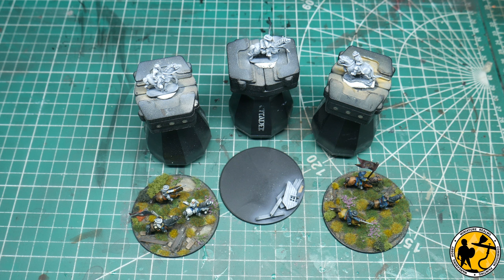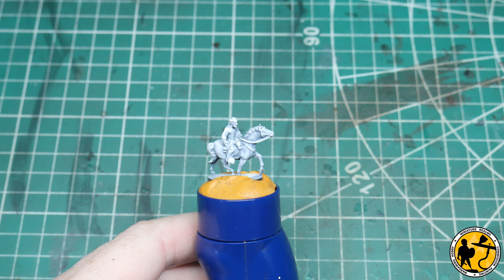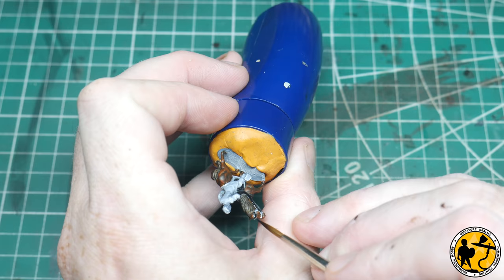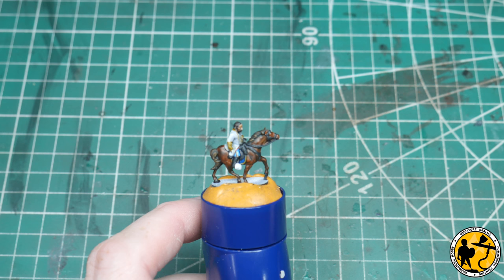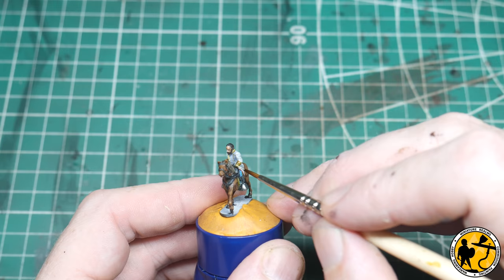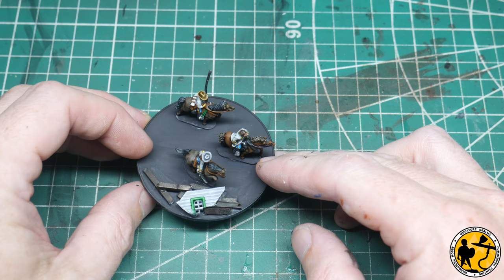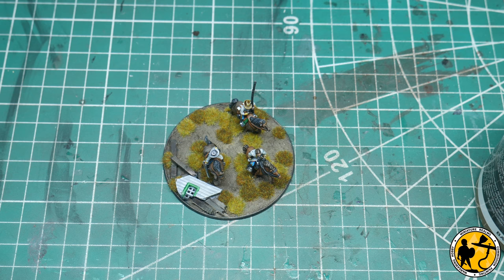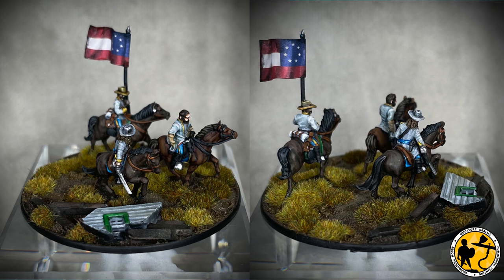Warlord Games Epic Battles ACW Painting Tutorial: Stonewall Jackson Command Stand